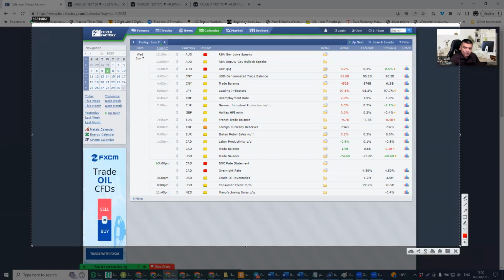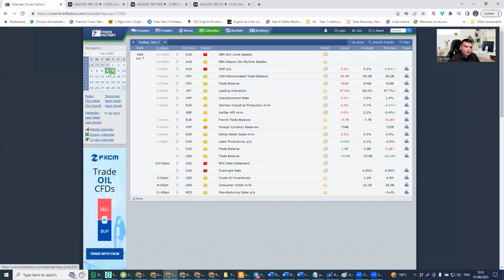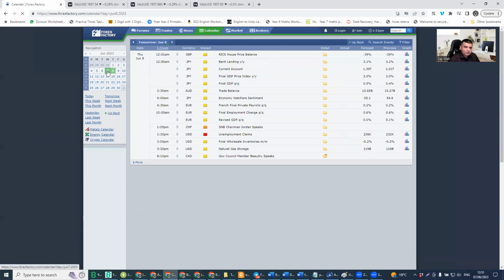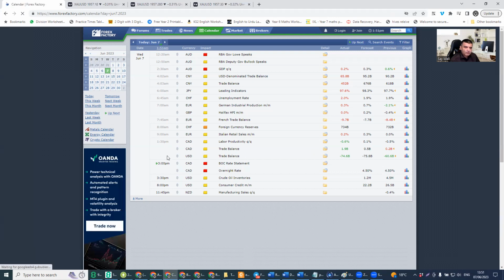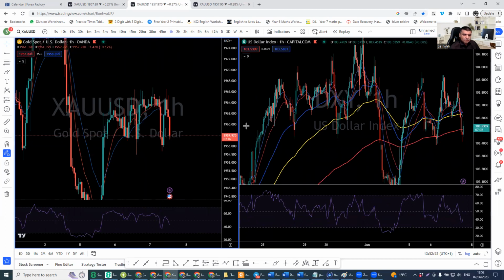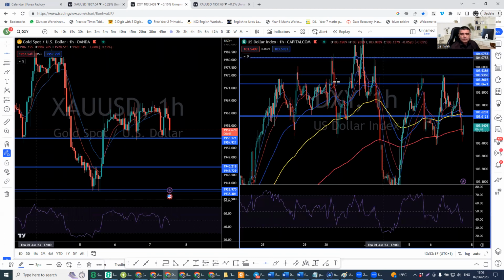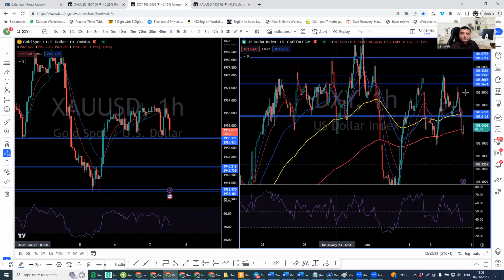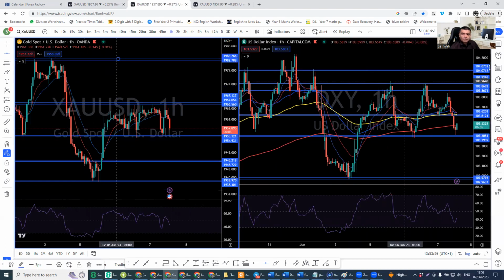Gold Forecast 07/06/2023 |Gold Next Move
This is my usual daily analysis of gold for 07/06/2023

Forex Trading